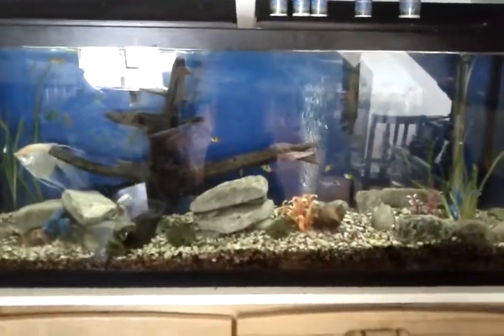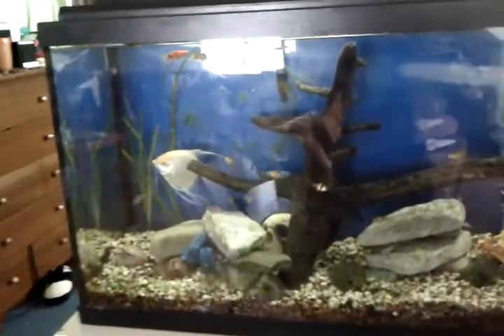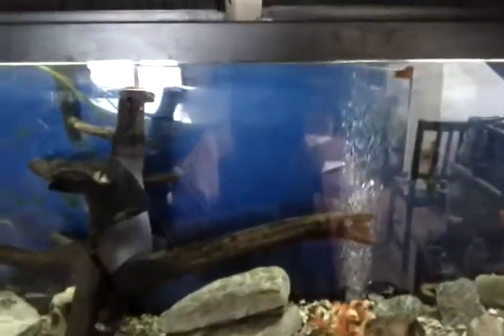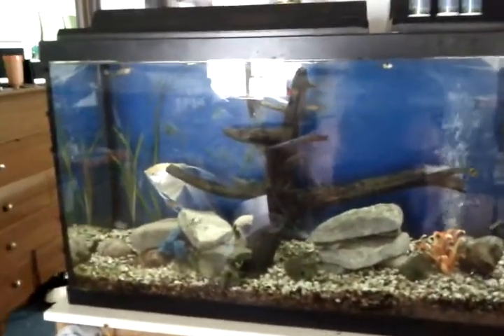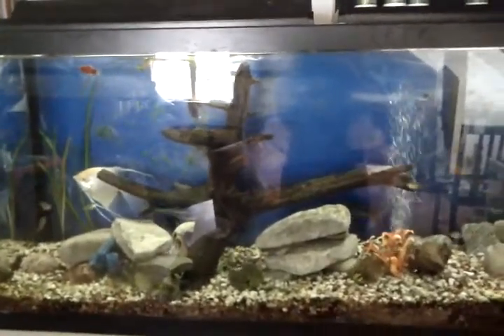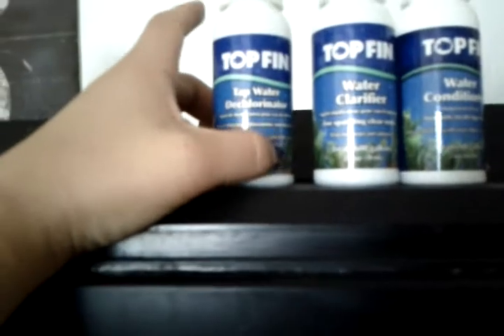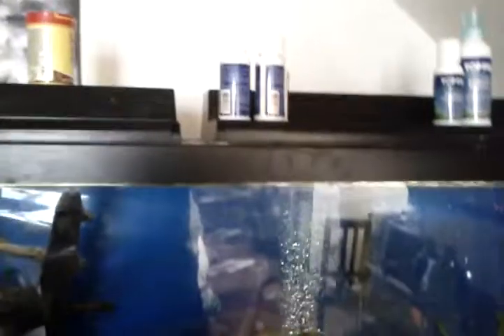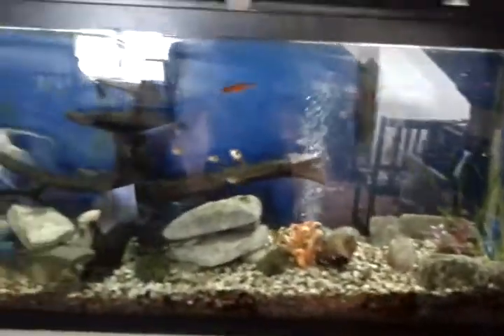Tropical aquarium water treatment.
This is how i treat my water for my tropical aquarium.